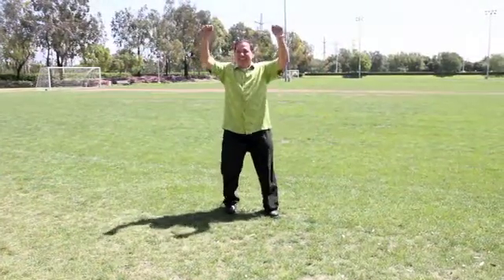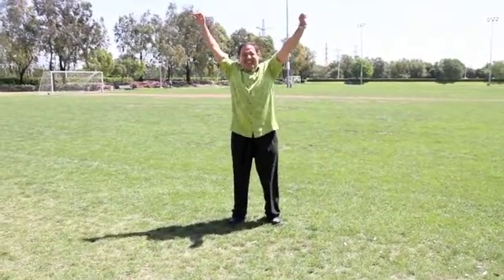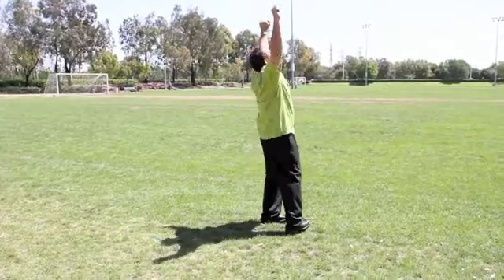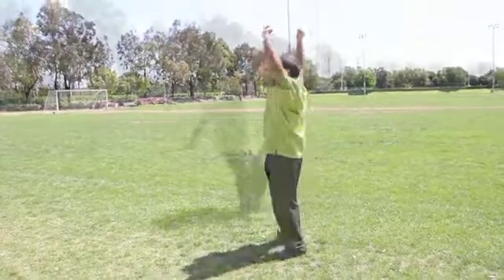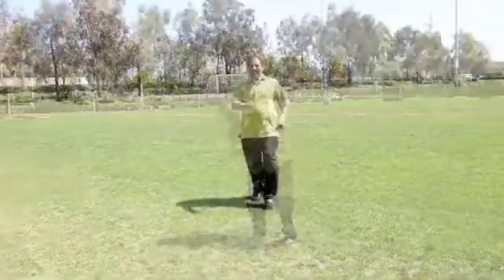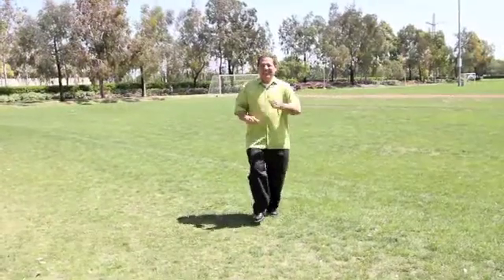NAD Commerical 1